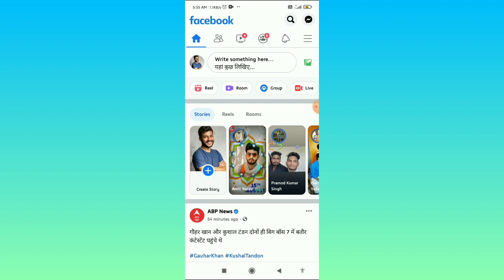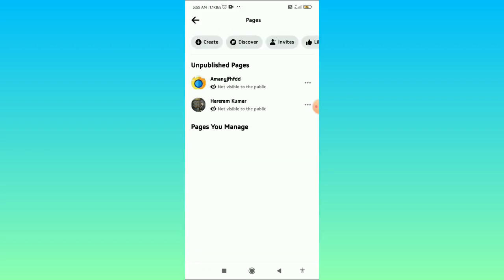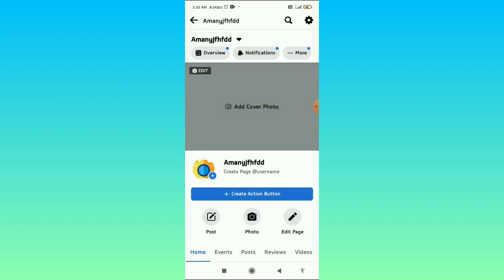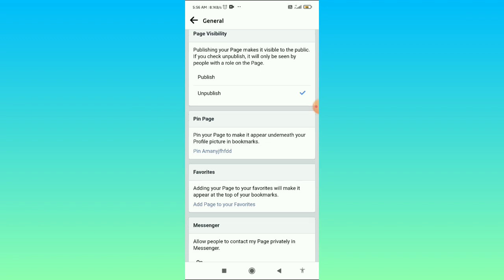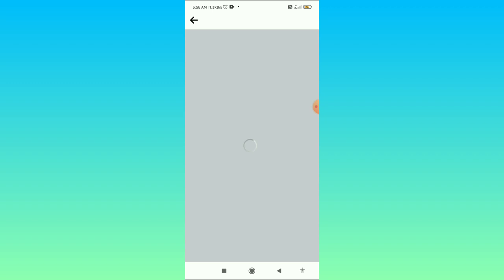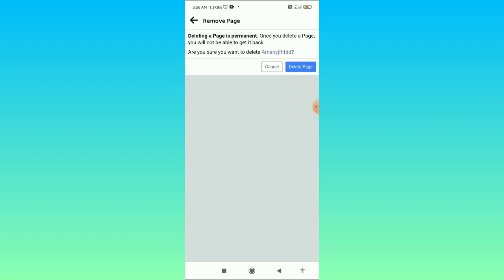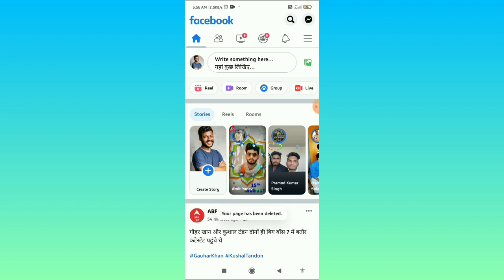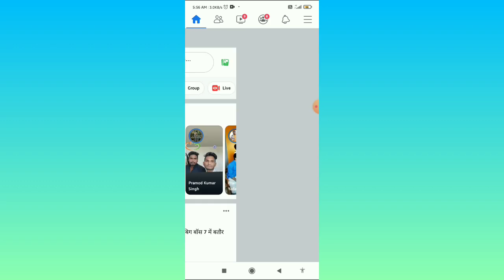How to Delete Facebook Page Permanently In Android & iOS (2021)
0:00 Intro
0:05 Delete Facebook Page Permanently

,Noteartener,note artener,